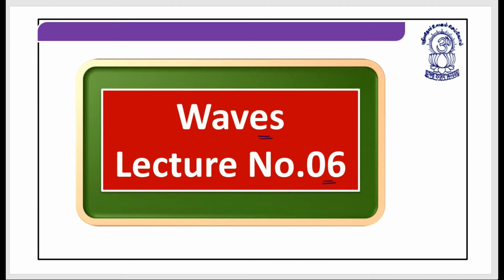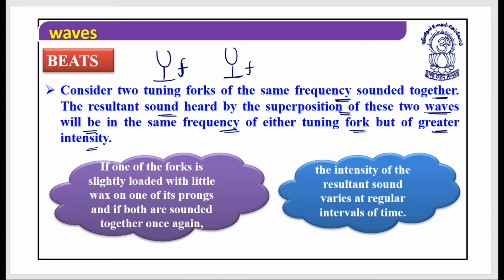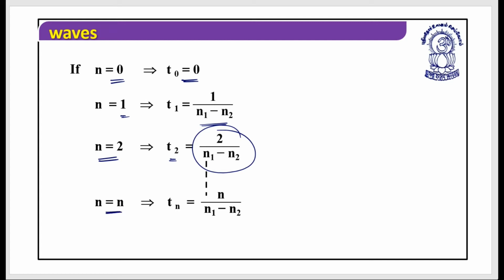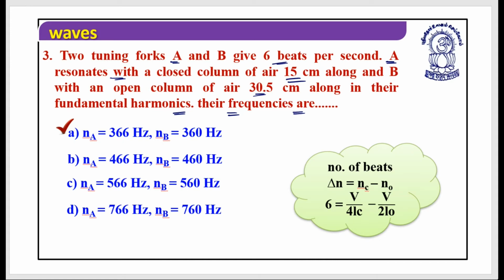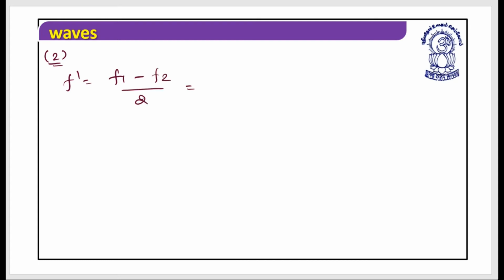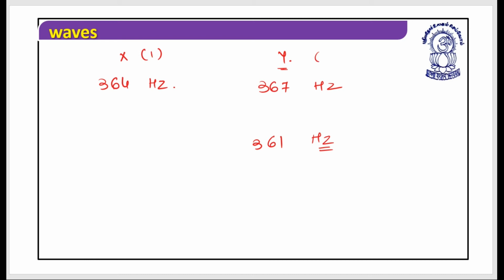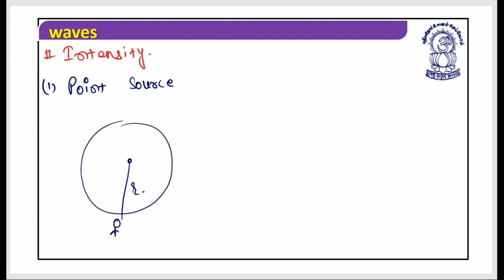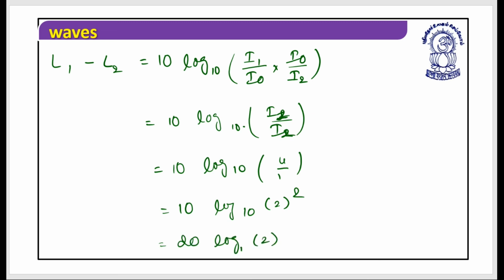NEET & IIT-JEE | PHYSICS | WAVES ​| LECTURE 6